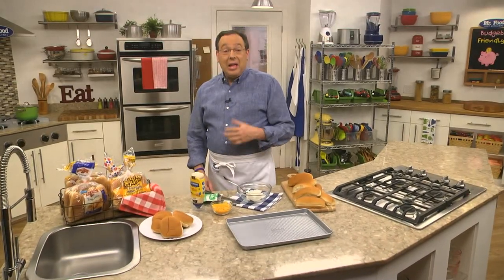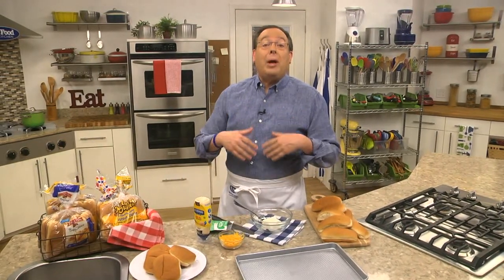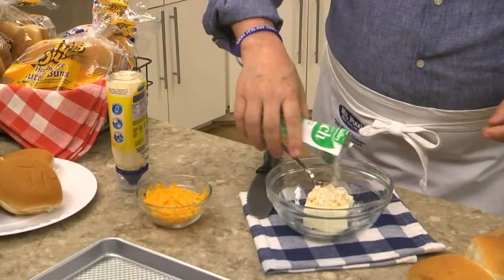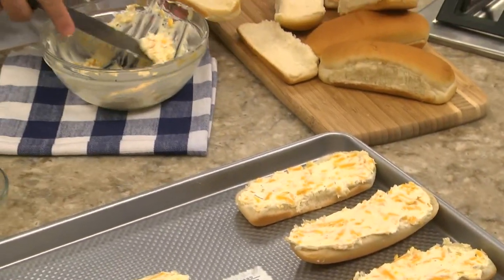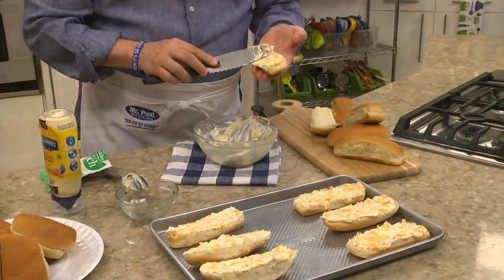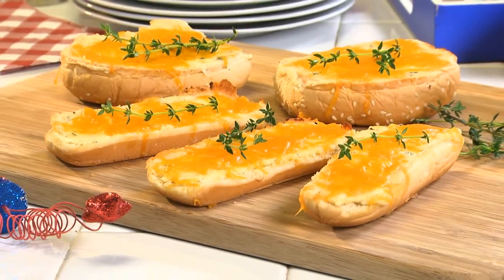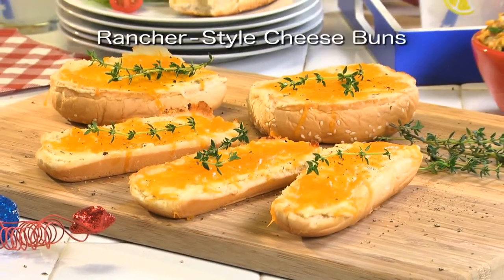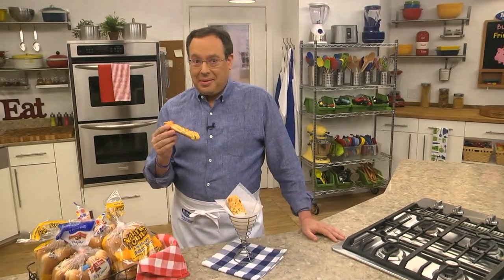Rancher-Style Cheese Buns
Ever wonder why hot dogs come in packs of 10 and buns in packs of 8? The truth may never be known, but what are you supposed to do when you have a few extra buns on your hands?